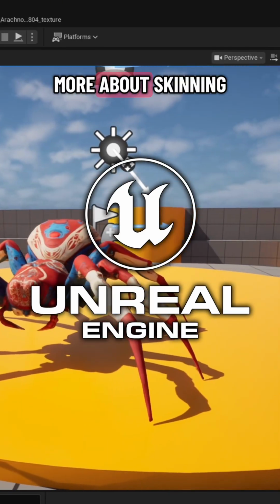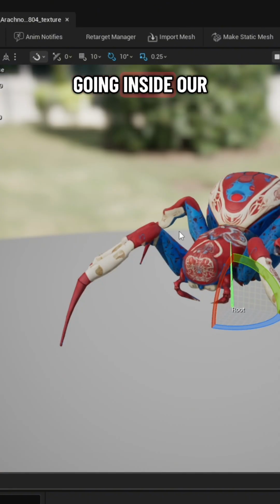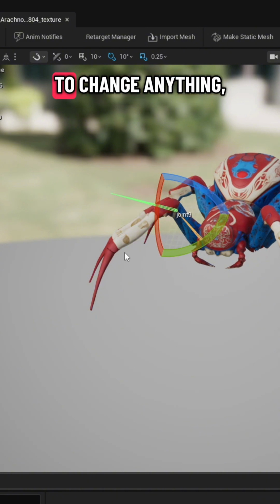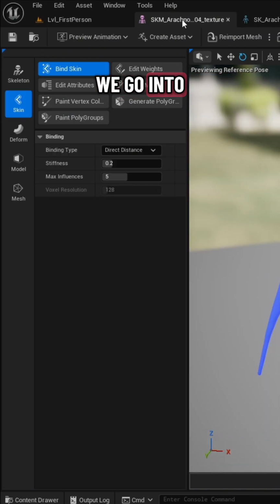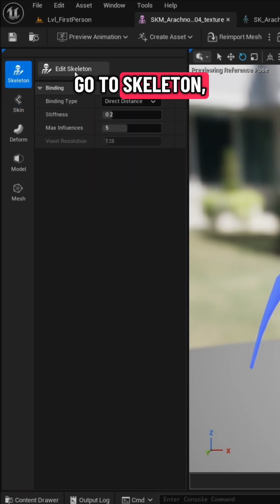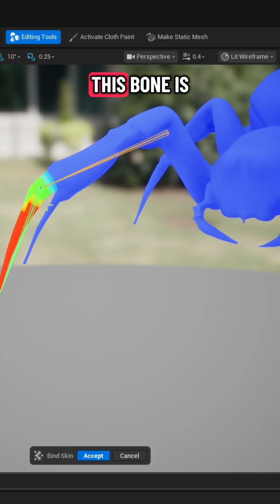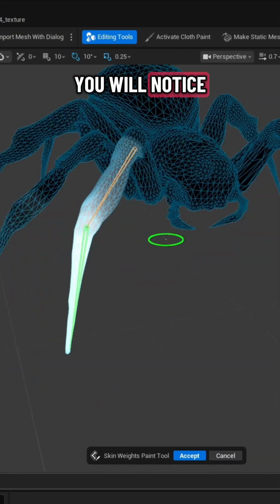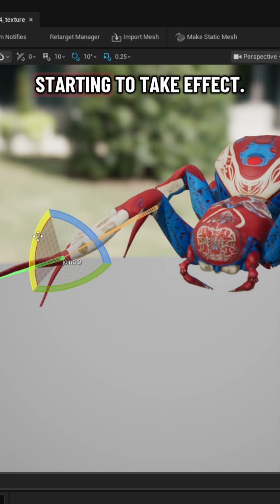Why Skeleton Weights are ESSENTIAL for Game Development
Discover the importance of skeleton weights in game development and how they can significantly impact your animation workflow. In this video, we'll explore the essential role that skeleton mechanics play in character rigging and weight painting, and how they can be optimized for better performance in game optimization. We'll also delve into the best practices for 3d modeling and game assets creation, particularly in ue5, and provide valuable animation tips and techniques for improving your character animation and rigging workflow. Whether you're a beginner or an experienced game developer, understanding the fundamentals of skeletal animation and rigging techniques is crucial for creating engaging and realistic animations. By implementing efficient pipeline optimization and utilizing the right development tools, you can streamline your animation pipeline and focus on creating high-quality game assets and ue5 assets. Learn how to master the art of animation basics, including weight painting and character rigging, and take your game dev skills to the next level with expert advice on animation software, ue5 tips, and rigging software. By the end of this video, you'll have a deeper understanding of the importance of skeleton weights in game development and how to apply them effectively in your own projects, resulting in smoother animation pipelines and better overall game performance.